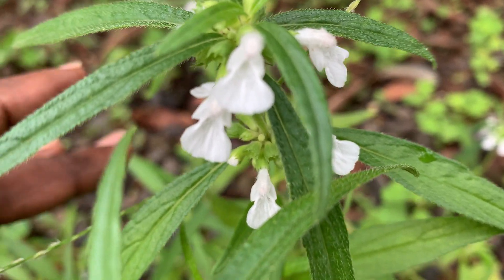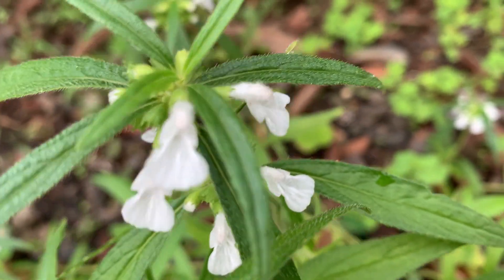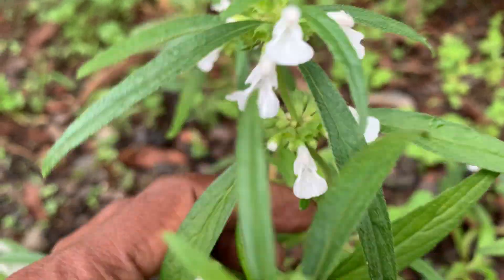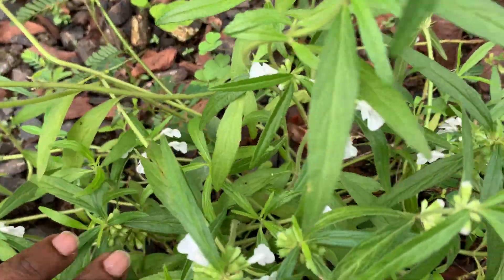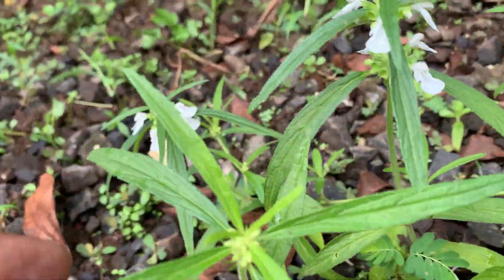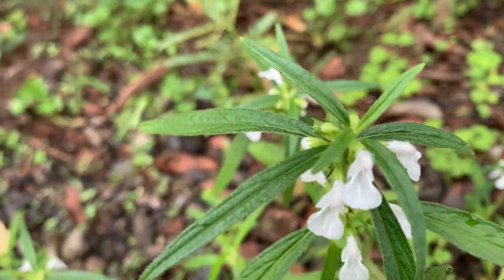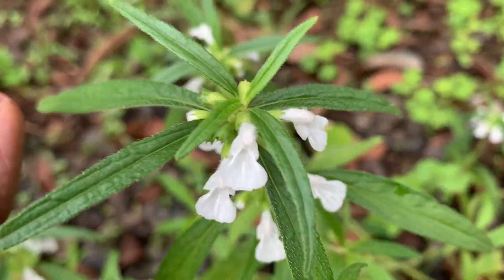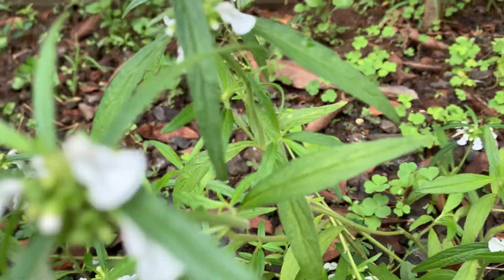Thumba Plant/Leucas aspera/Ceylon slitwort: General Care Guide, Sunlight, Propagation, Fertilization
Thumba is a small, terrestrial, herbaceous, annual, erect or sometimes tufted, hispid and aromatic plant. The plant grows to a height of up to 120 cm. The whole herb has a bitter taste, but is still used as flavoring. The herb also has medicinal properties.